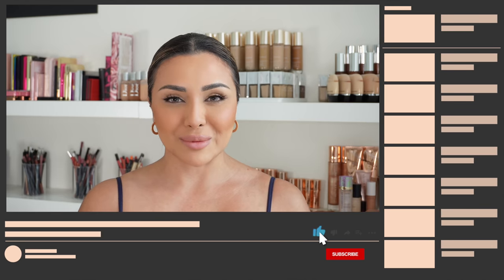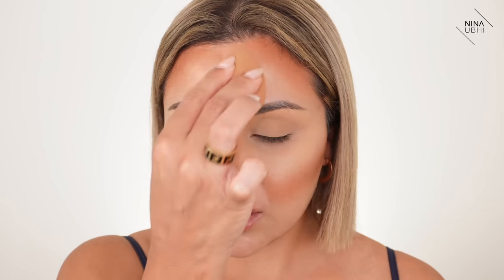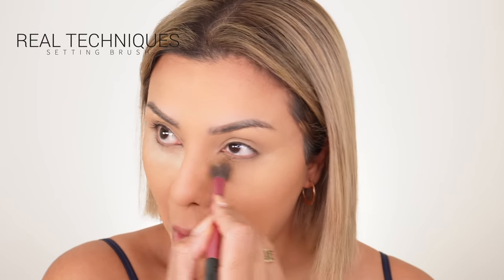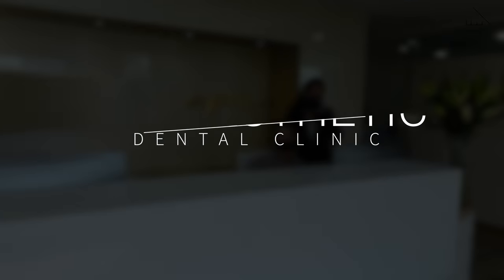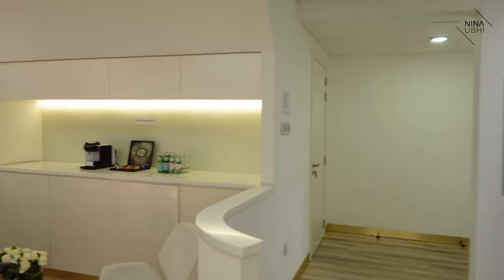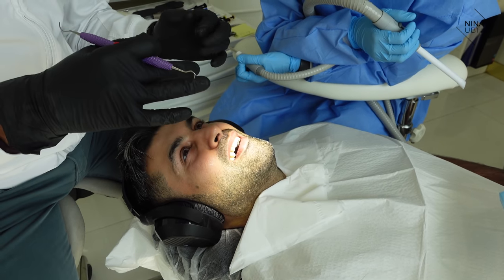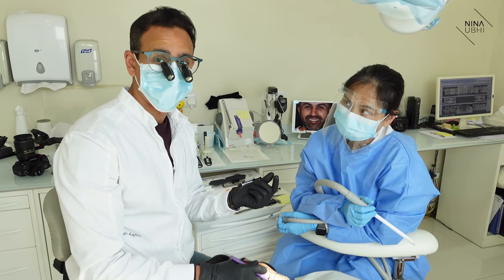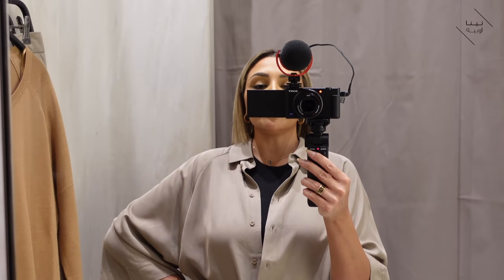DRUGSTORE FOUNDATION WEAR TEST AND VLOG | NINA UBHI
This is my drugstore foundation wear test and vlog mixed together! This highly requested drugstore foundation wear test also gives me a chance to take you around with me for the day so you can see what I got up to and how well this drugstore foundation lasted on my skin, in the heat waiting for a cab, in the mall, during meetings and also under my mask!

In this video I'll show you how I applied the drugstore foundation in the morning, how it lasted during the day and what my thoughts are on it at the end of the day. I hope you enjoy spending the day with me!

- LOREAL foundation
- HUDA BEAUTY powder
- ABH brow wiz
- FENTY BEAUTY mascara
- FENTY BEAUTY bronzer
- HOURGLASS veil brush
- REAL TECHNIQUES brush
- BEAUTY BLENDER
- CT lip pencil
- BOBBI BROWN liquid lipstick
- ABH lipstick
- LASHES:

TWO by SYMPHONY CAFE: Located in Dubai Mall, and the Instagram page is

NINA UBHI